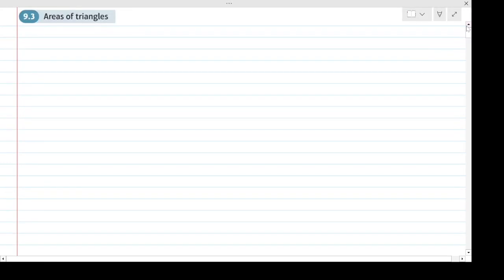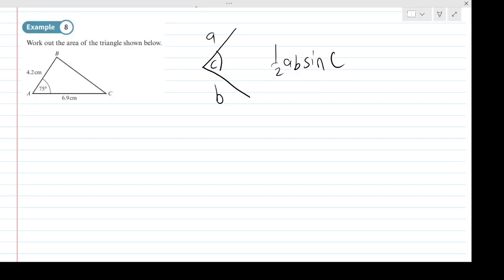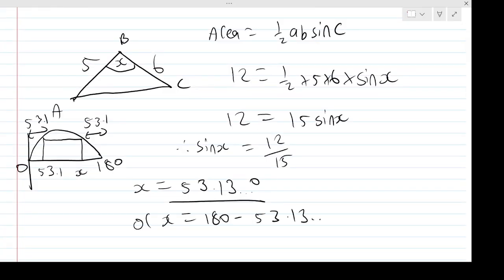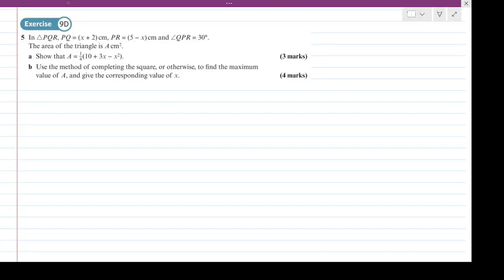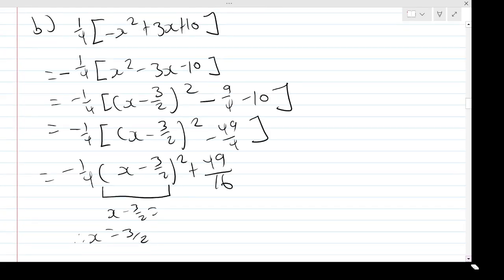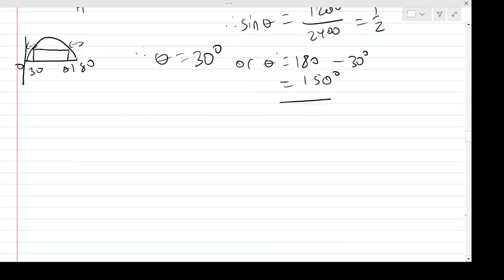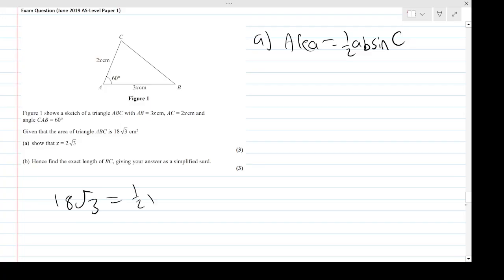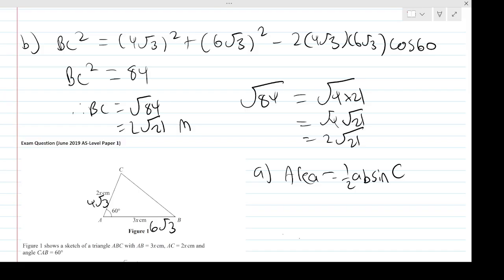Edexcel Year 1/AS Pure Chapter 9.3 - Areas of Triangles (A-Level Maths)